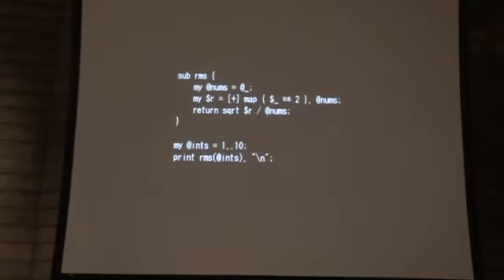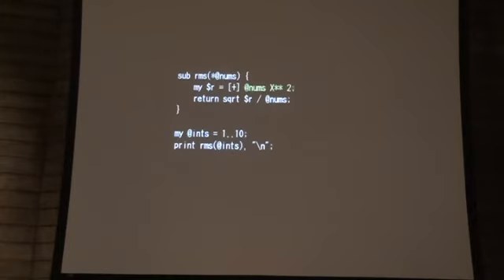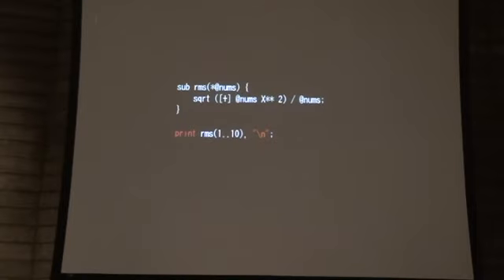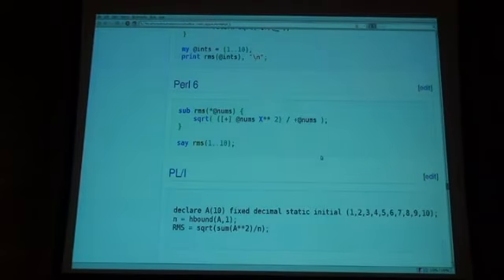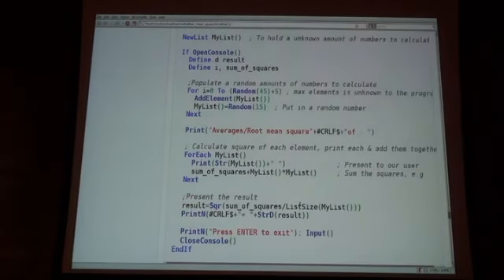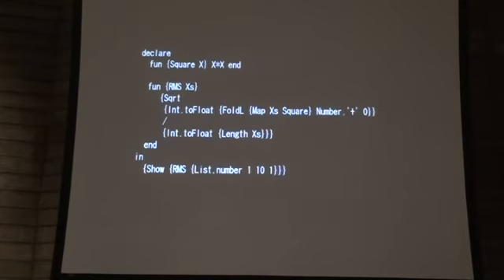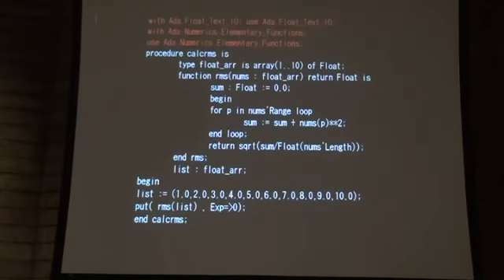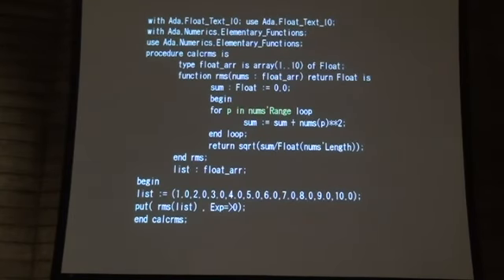Larry Wall - That Goes Without Saying (or Does It?) 2/3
(c)Larry Wall
CC-BY-NC